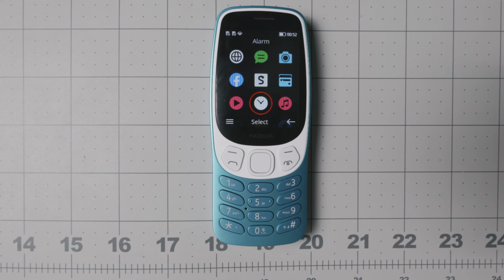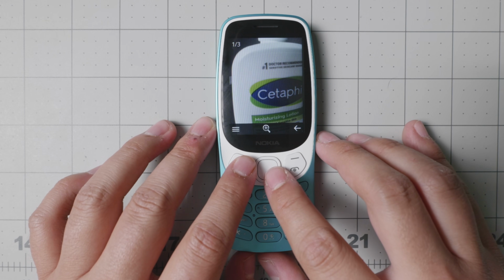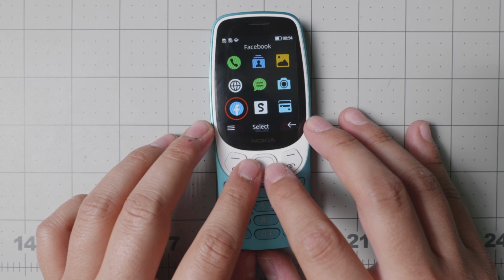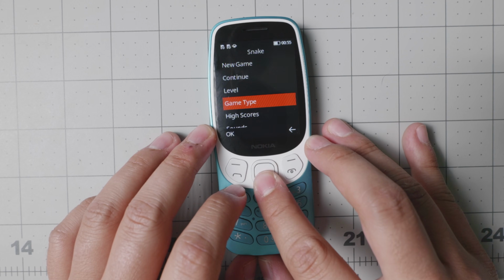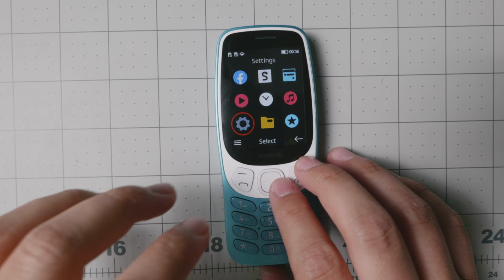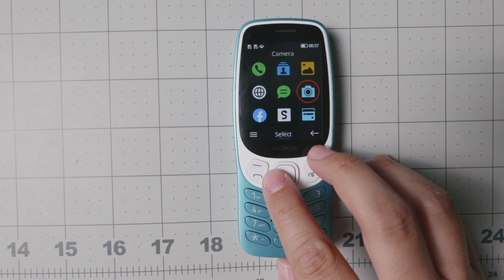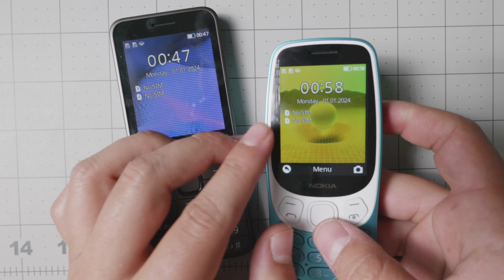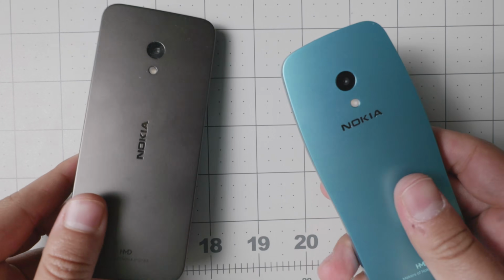Nokia 3210 4G Review: Perfect for Basic Needs or Not?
Today, we delve into the Nokia 3210 4G and 235 4G to highlight their features and address your frequently asked questions.

- Key differences in design, size, and functionality between the 3210 4G and 235 4G
- Camera quality and messaging capabilities, including the key improvements over the 225 4G
- Internet browsing and app functionalities
- Additional features like Snake, radio, music playback, and utility tools
- Pricing and why the 3210 4G may be a better choice for certain users

Chapters⏲⏲:
00:00 - Intro
00:26 - Frequently Asked Questions
01:00 - Basic Features
01:48 - Camera Quality
02:23 - Messaging Capabilities
02:55 - Internet and Browser
03:32 - Snake Game
03:56 - FM Radio and Music
04:27 - Additional Tools
05:02 - Operating System
05:33 - Comparison: 3210 vs. 235
06:13 - Keypad Differences
06:59 - Design and Finish
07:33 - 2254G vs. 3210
08:00 - Conclusion and Outro

Books 📚📚
The Shallows
7 Habits of Highly Effective People